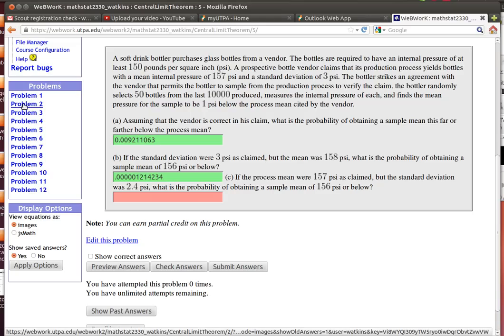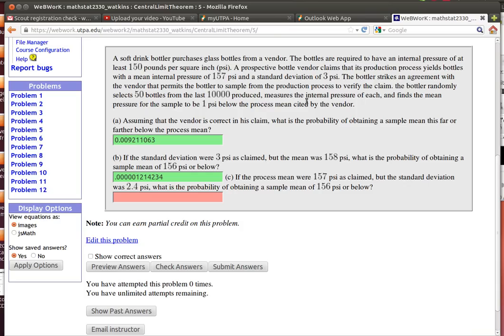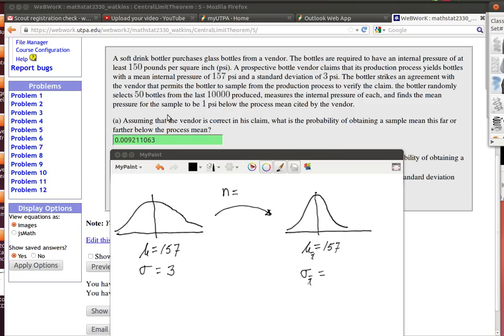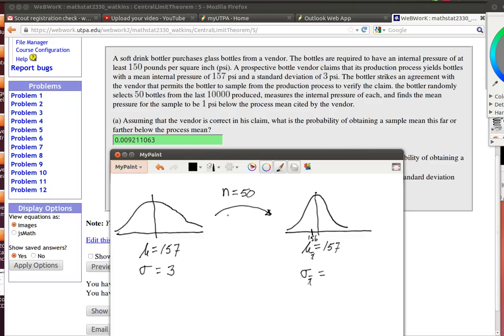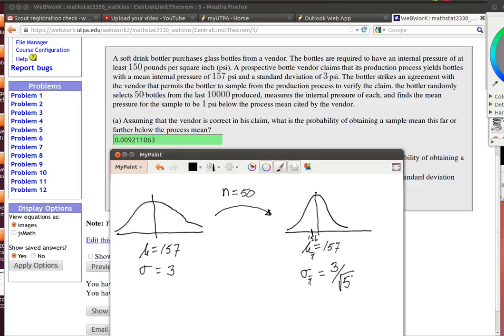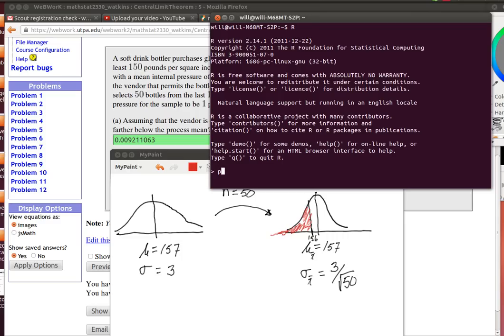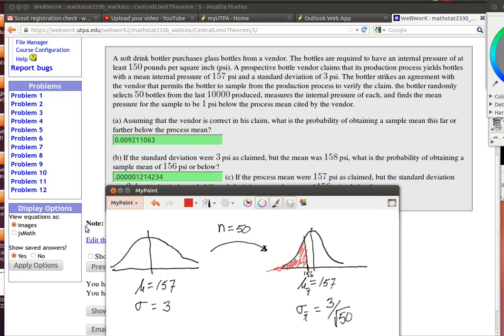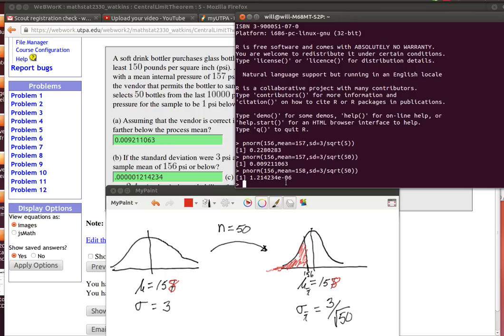CLTprob5Webwork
Simple problem involving central limit theorem. (Prob 5 from WebWork homework.)